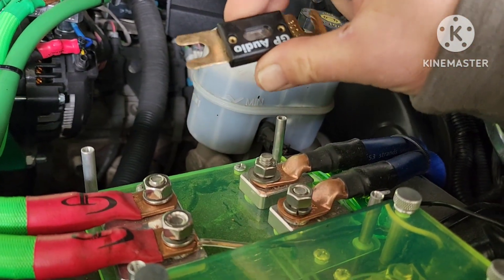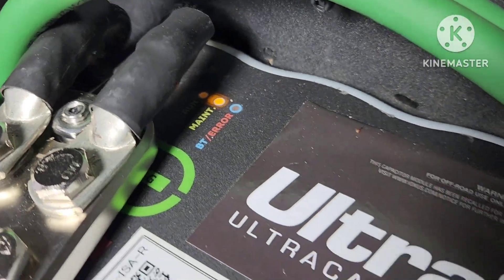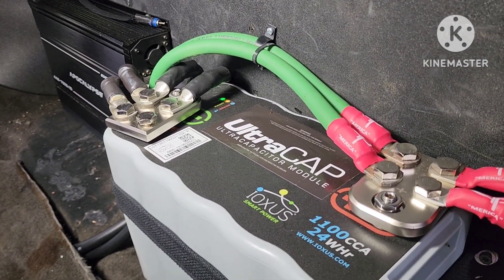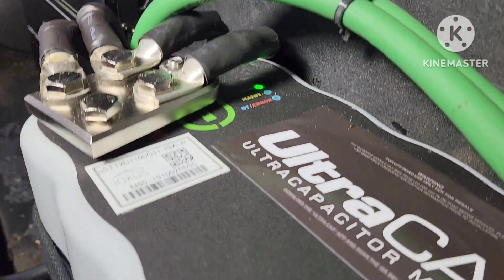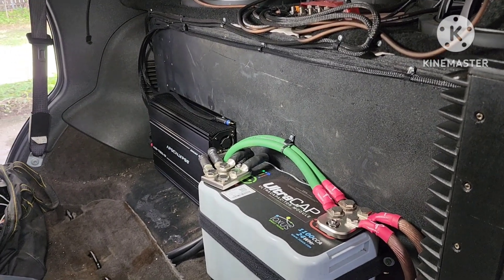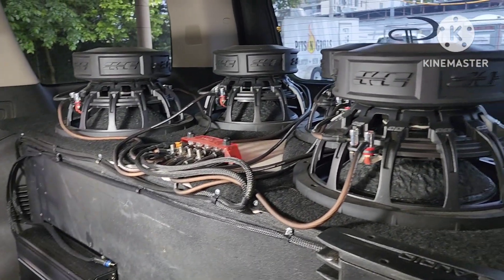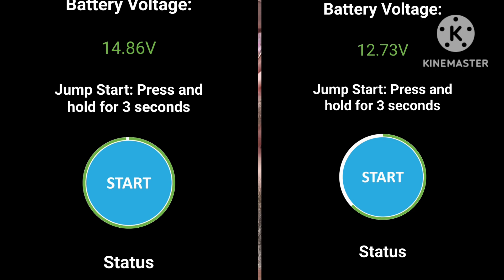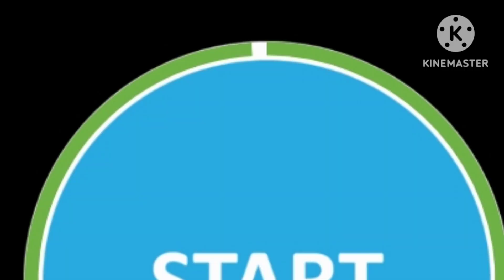Testing out the Ioxus Ultracapacitor